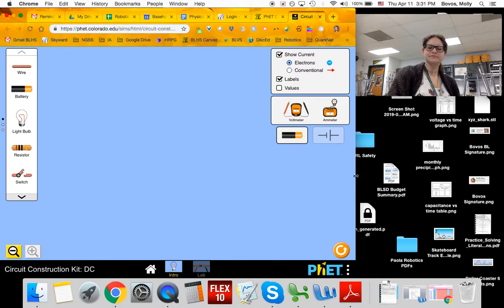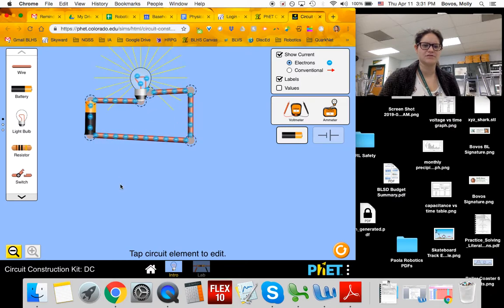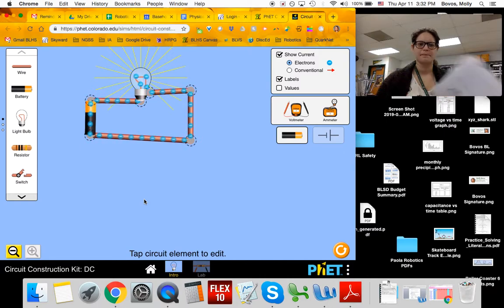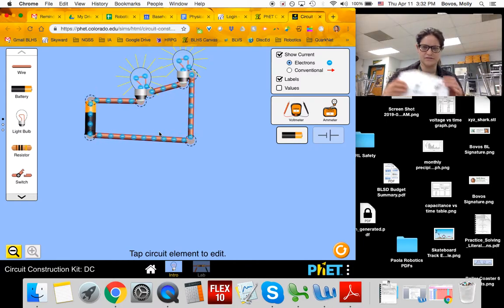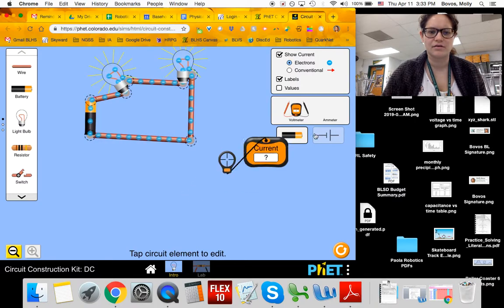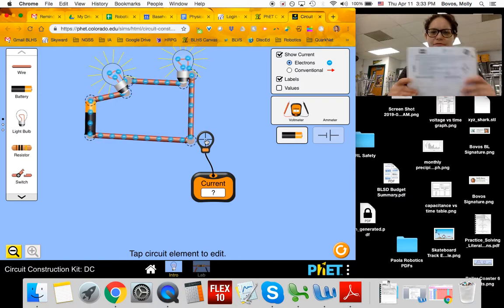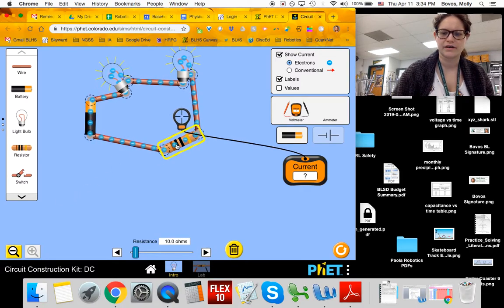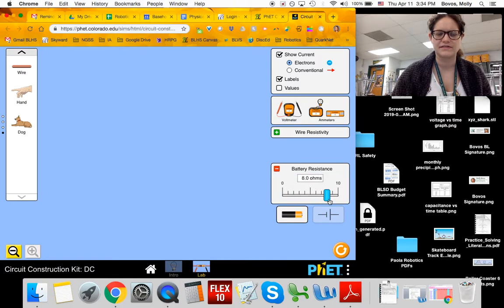PhET Circuit Lab Demo